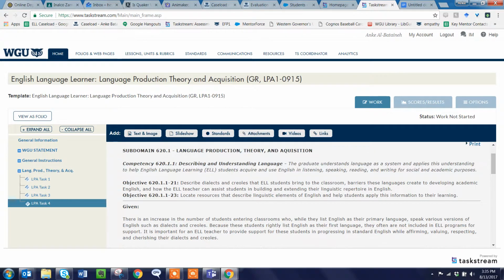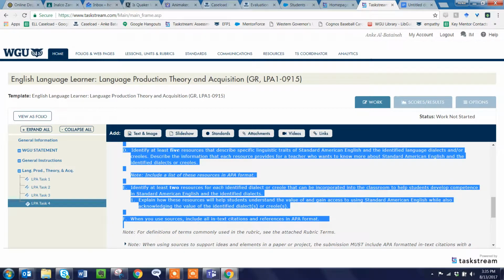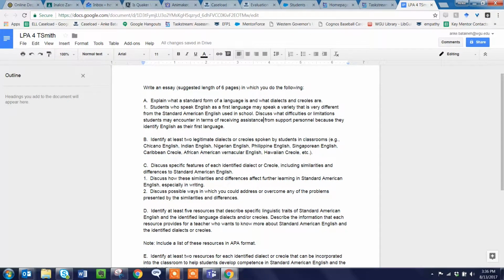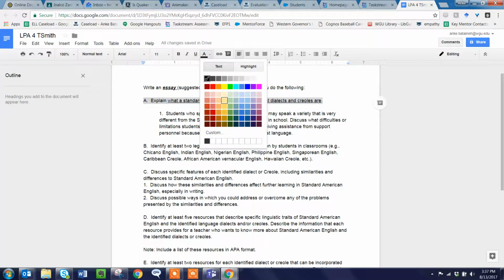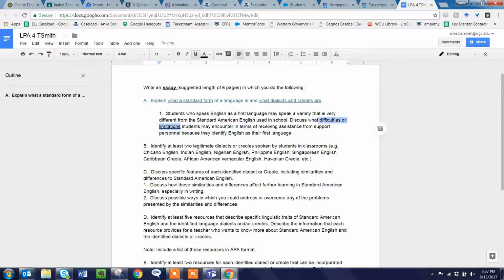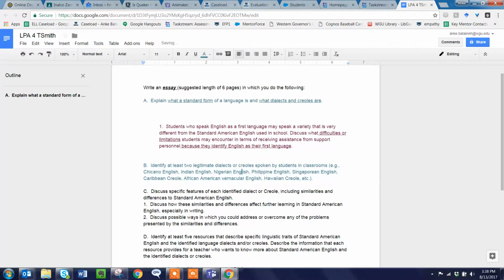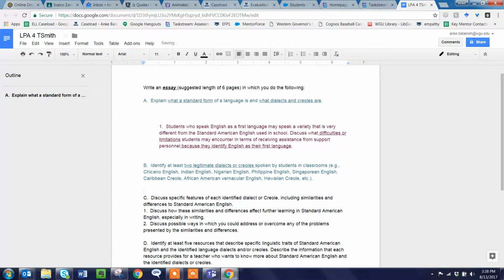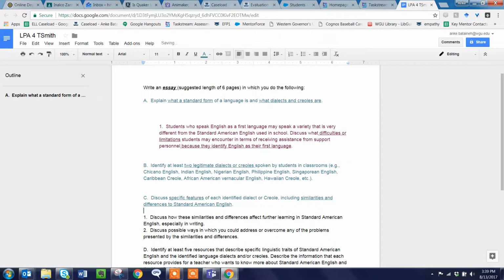Making an Outline for LPA